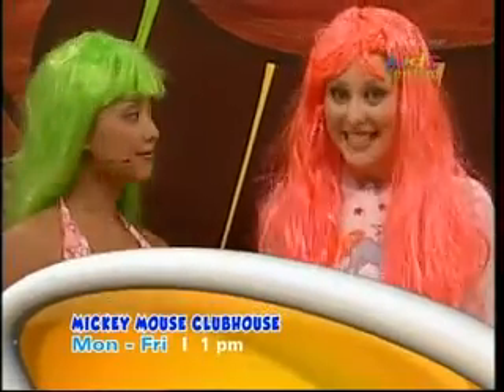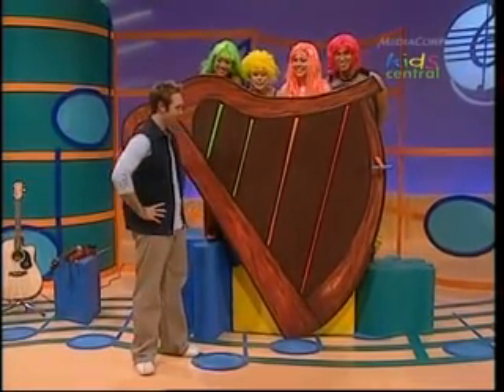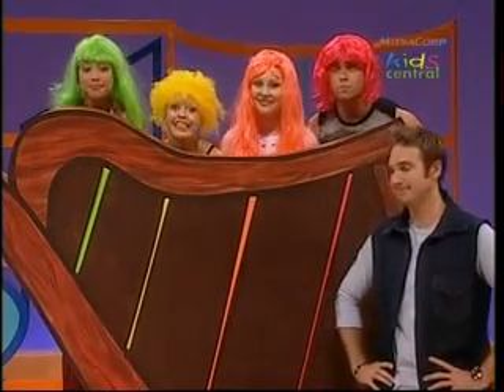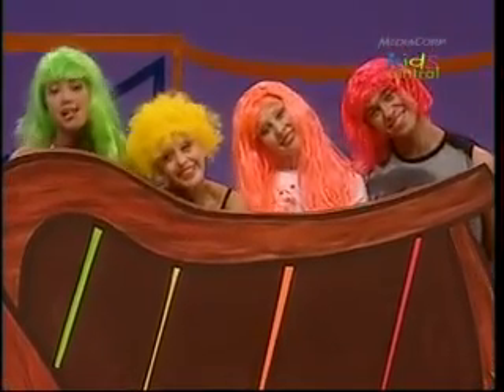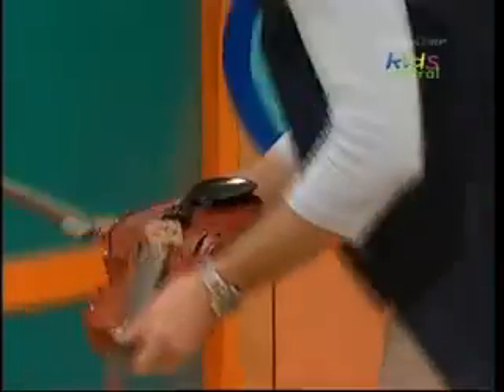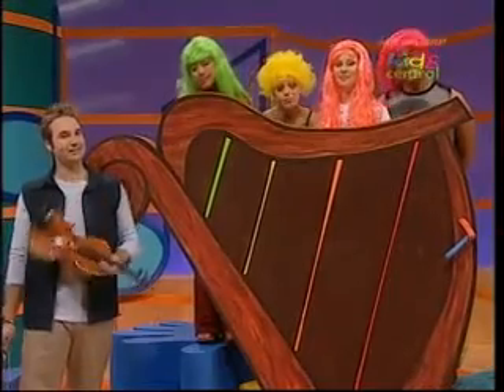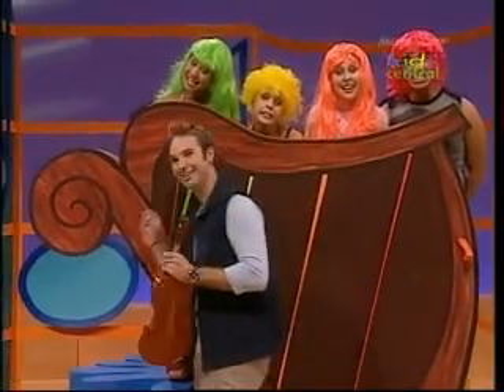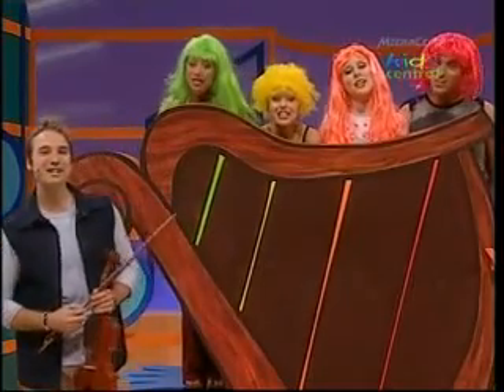Hi-5 Tim Surprise String Instrument